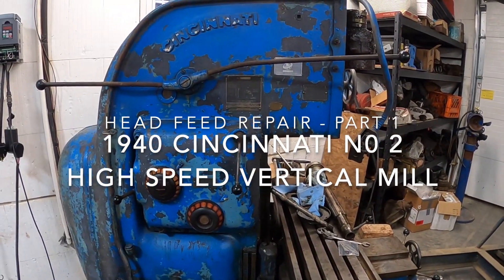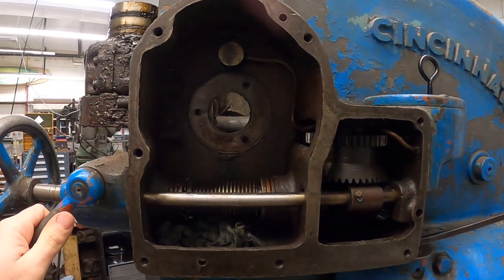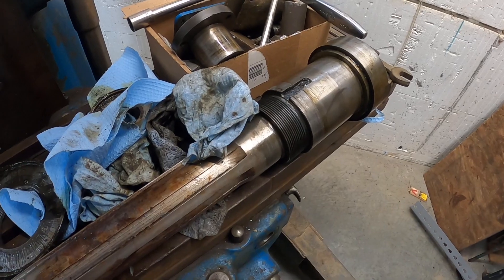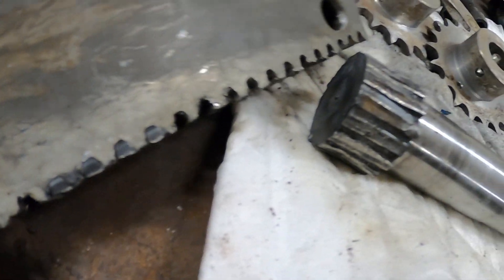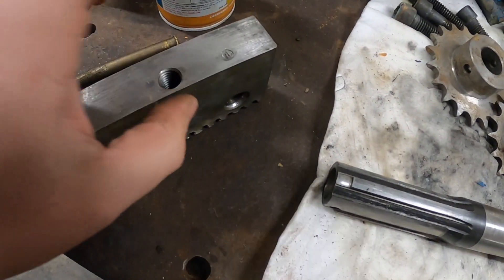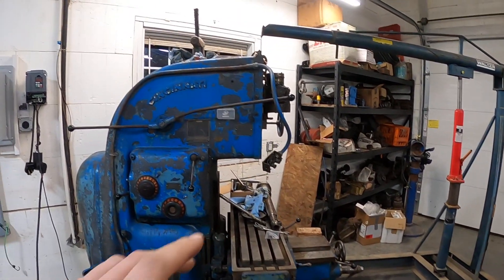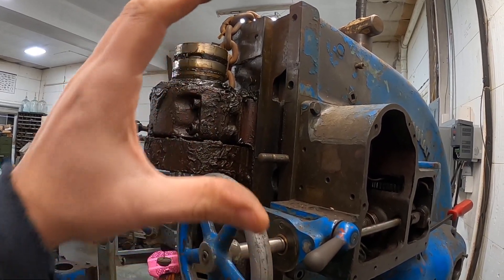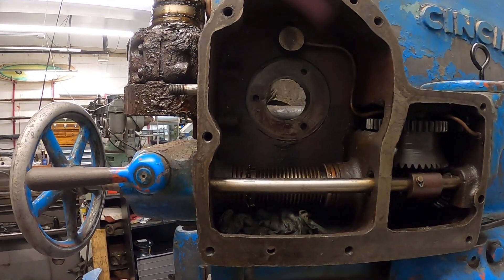1940 Cincinnati No 2 Vertical Mill Head Feed Repair Part 1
Part 1 which explains the tear down and function of the head feed gears on this 1940 Cincinnati No 2 (#2) Vertical Milling Machine.
The head feed rack and pinion gears are stripped out and the spindle, head, and drive are taken apart to look for any other issues.